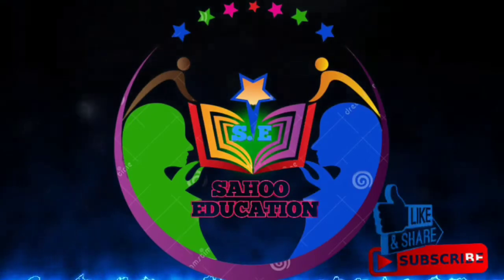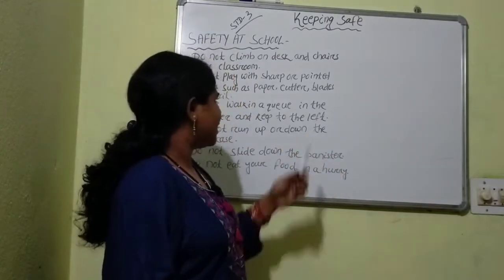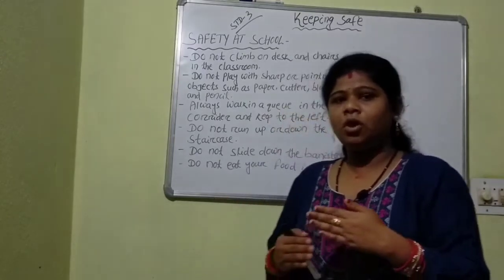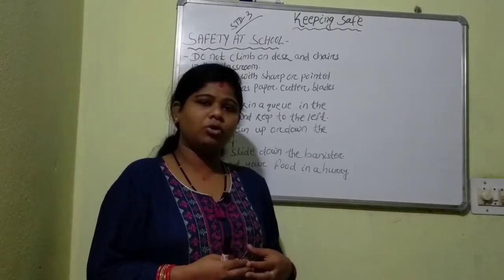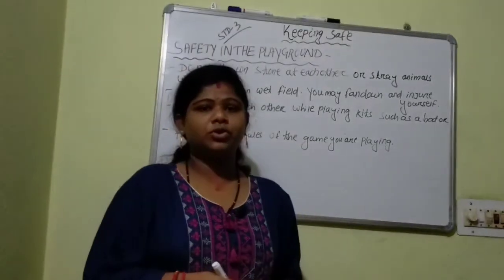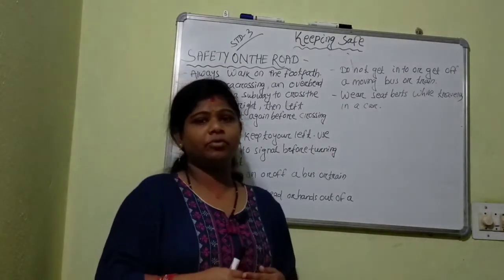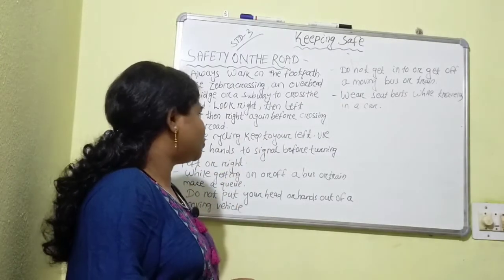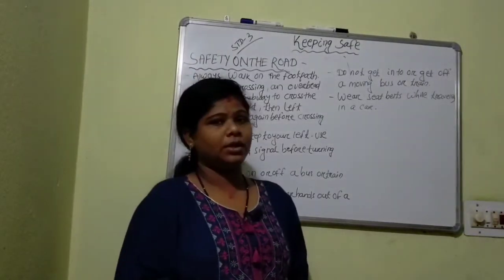Keeping safe#std-3#chapter-6#part-2#cbse#ncert#sahoo education#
Hello everyone